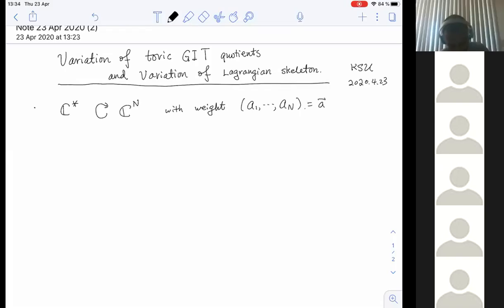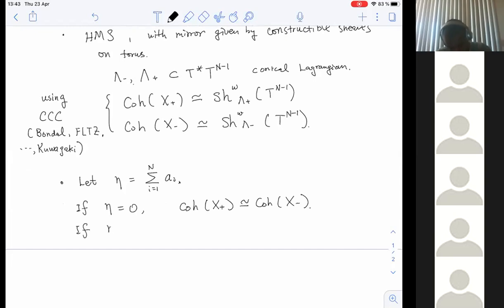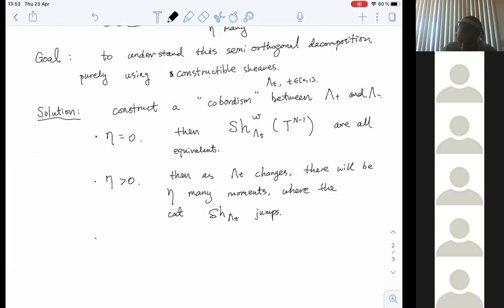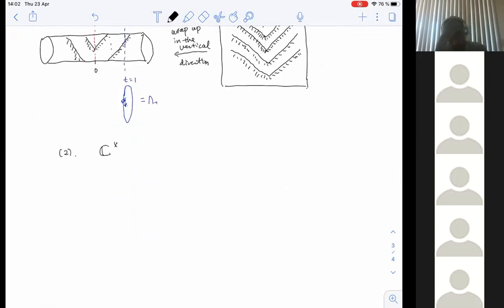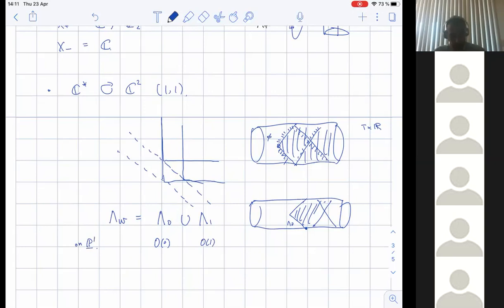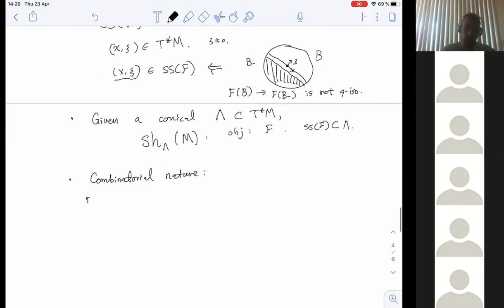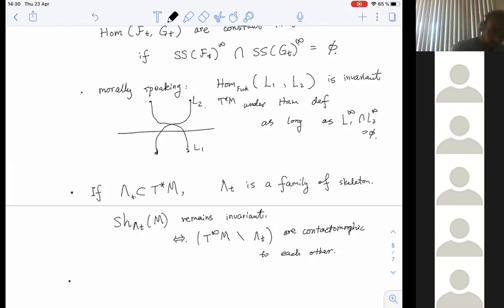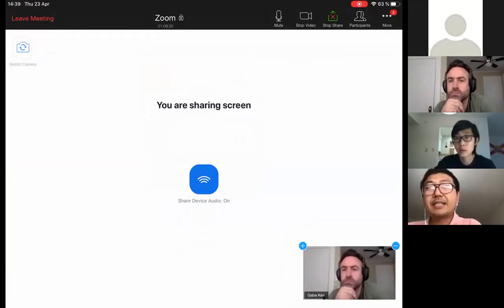Peng Zhou - Variations of toric GIT quotient and variation of Lagrangian skeleton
Peng Zhou (UC Berkeley);  April 23, 2020

It is well-known that the GIT quotient depends on a choice of an equivariant ample line bundle. Various different quotients are related by birational transformations, and their B-models (D^bCoh) are related by semi-orthogonal decompositions, or derived equivalences. If we apply mirror symmetry, it is natural to ask how the A-models of the mirror of various quotients are related. We give a description in the case of toric variety, where the A-side is described using constructible sheaves and Lagrangian skeleton.